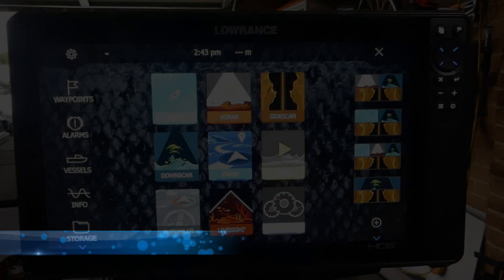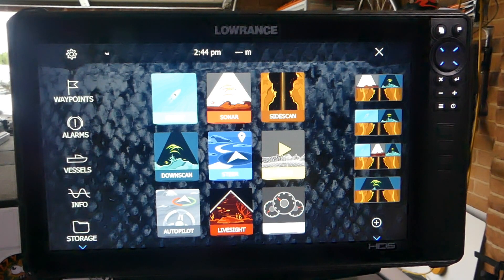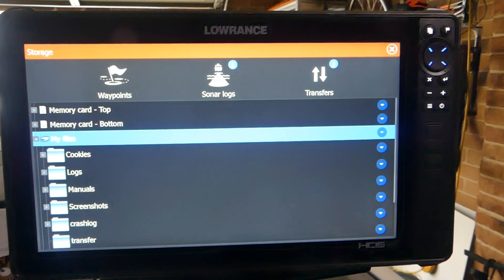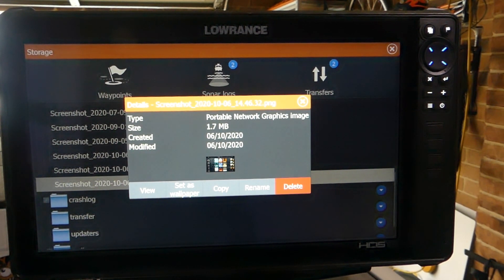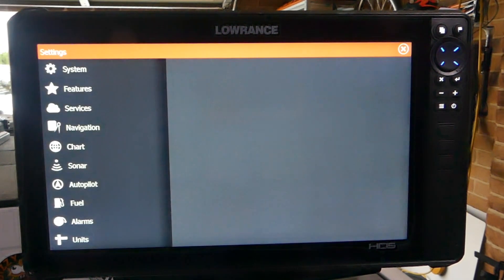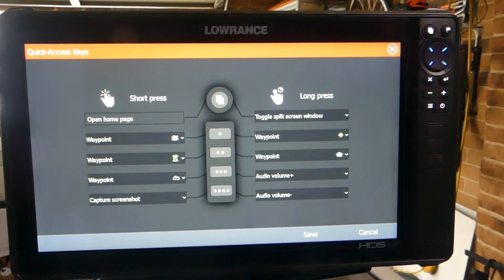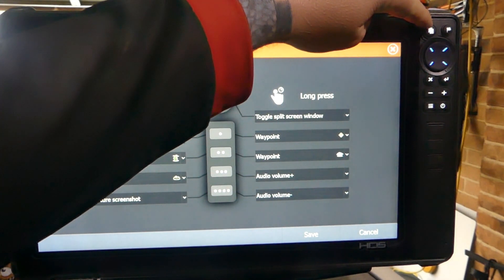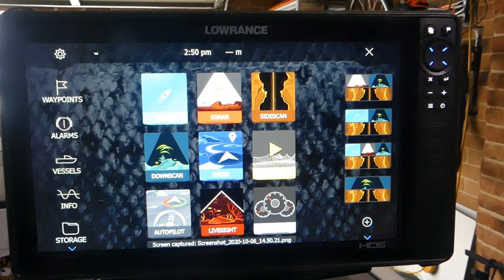Sounder Tip Tuesdays with Steve Galvin: Taking screenshots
Join Lowrance pro, Steve Galvin (the Tech Angler).

How to take a screenshot on your Lowrance Sounder. How to configure short cut buttons.